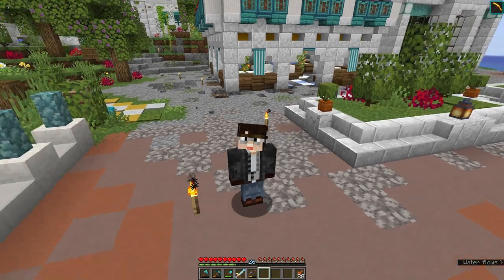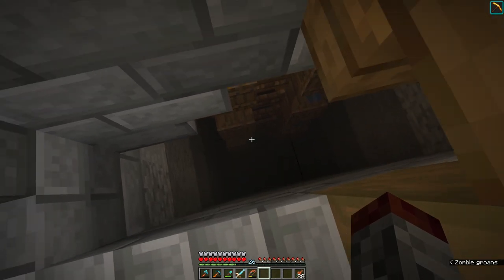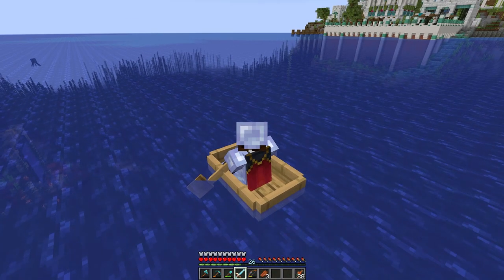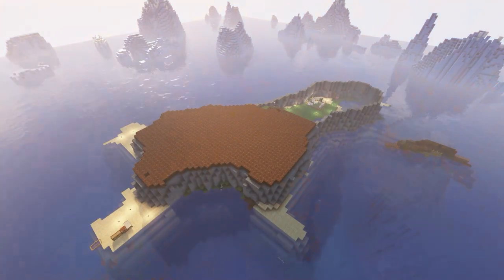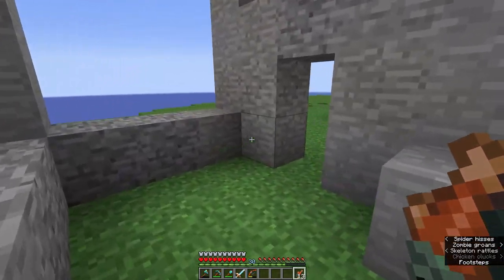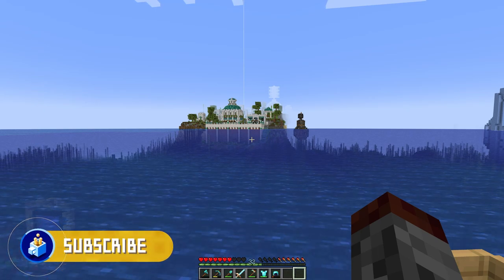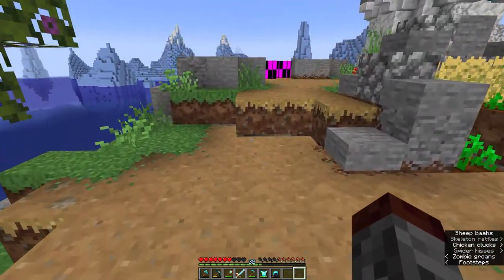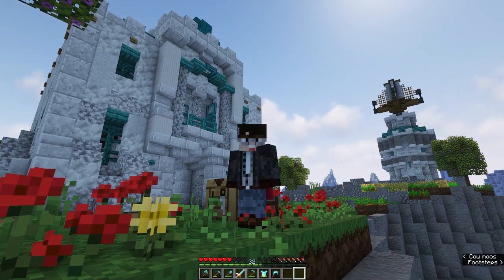Brew & Build - Let's Build a Monastery Island - Ep #14 [Minecraft 1.17 Survival Lets Play]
Today in our Minecraft survival let's play, we're building the second island! Yes! The entire island will be done by the end of the episode :D